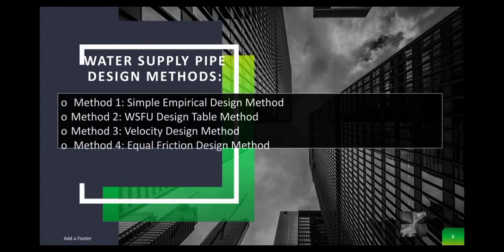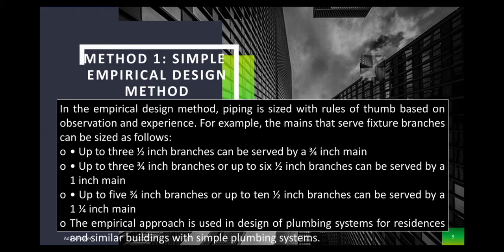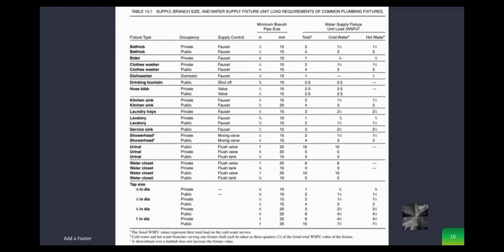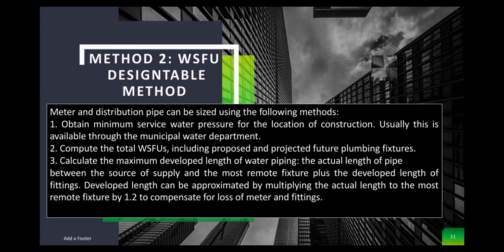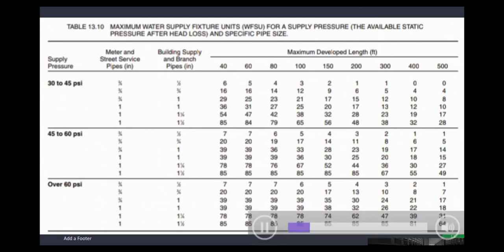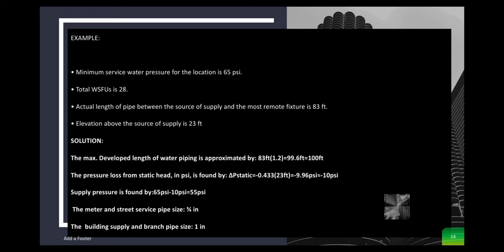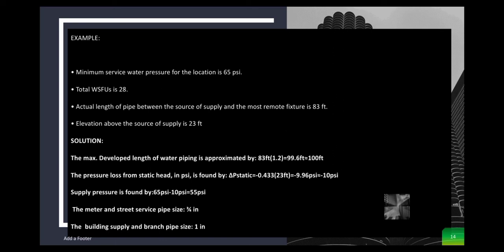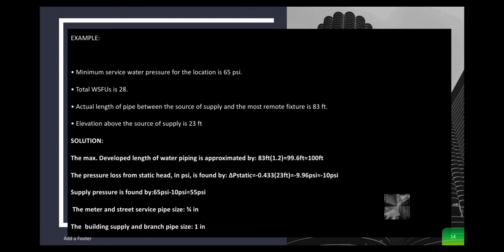13.4 part 2